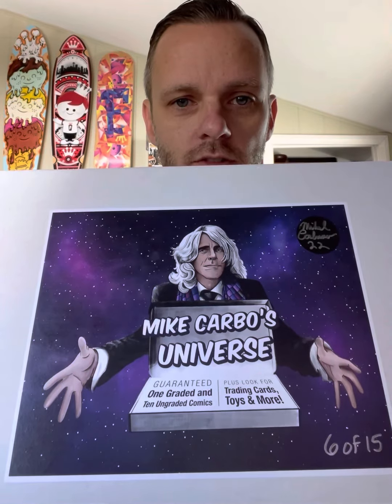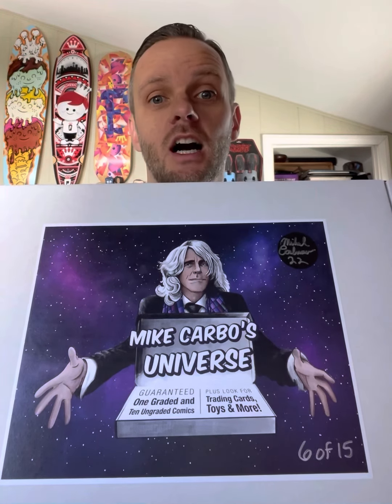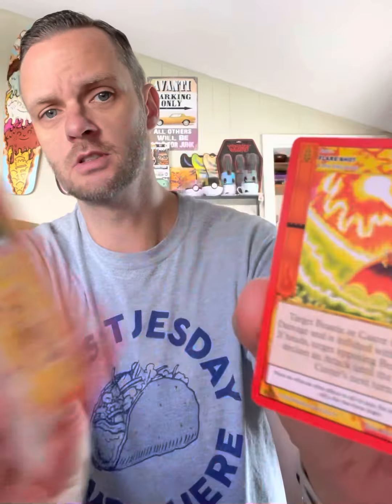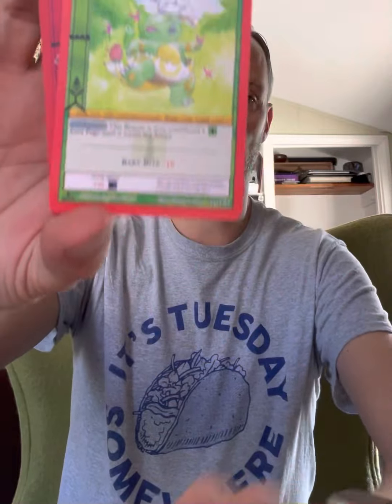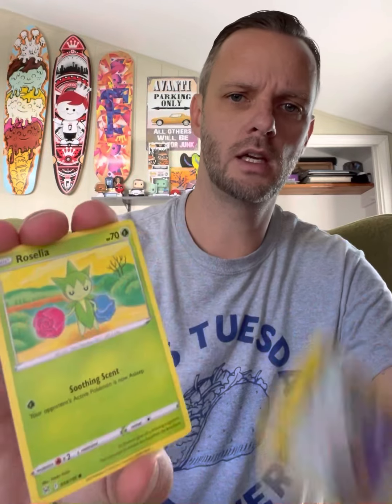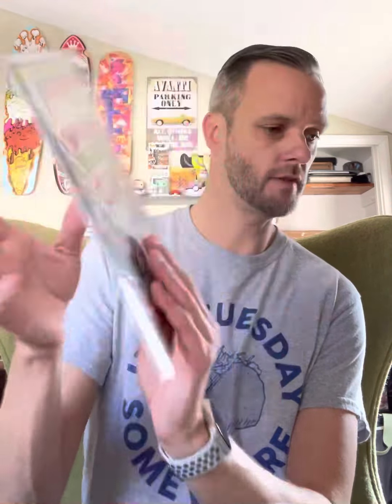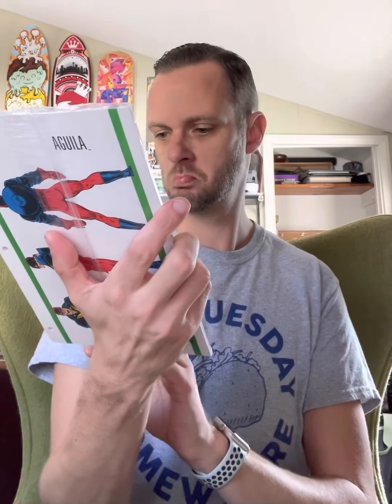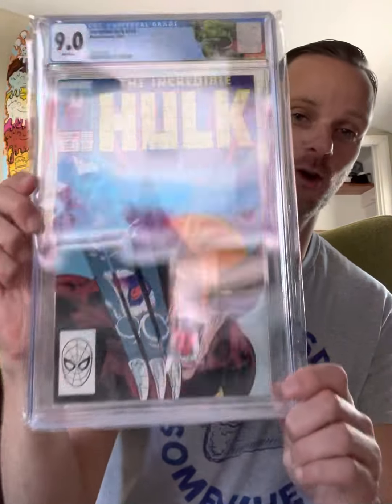NYCC blind comic box opening! PokemonTCG and MetaZoo too!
So i just made it back from New York comicon and I have a couple of MetaZoo packs and a Pokémon lost origin pack to open!! Plus I picked up this limited edition blind comic box from @dacardworld and am pumped!!!